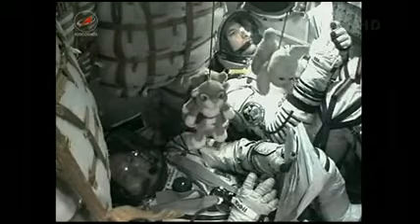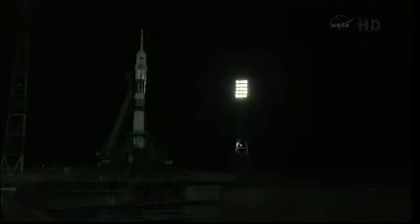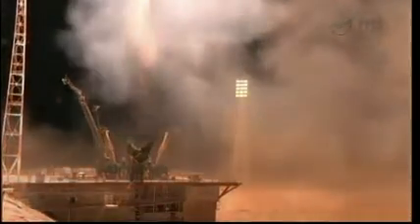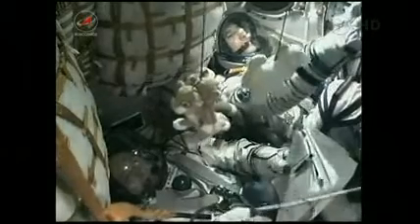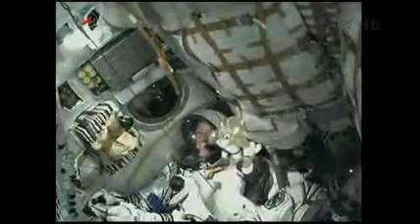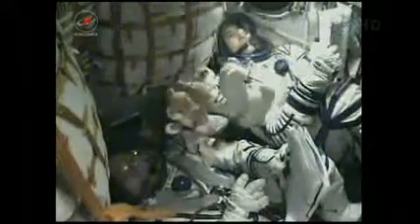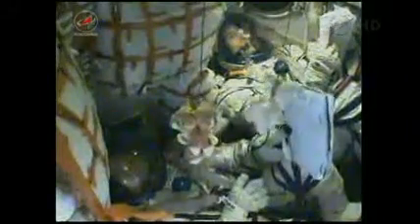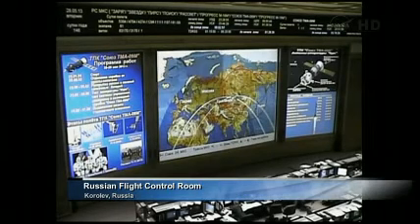Part 3 - ISS Expedition 36/37 Soyuz TMA-09M Launch NASA TV Coverage